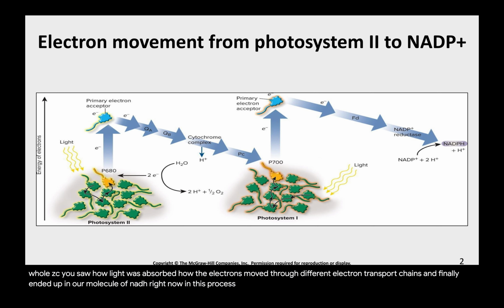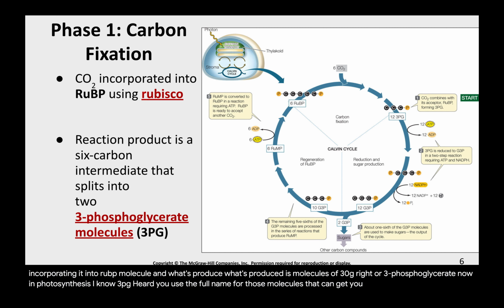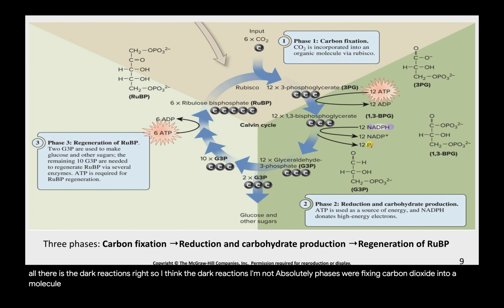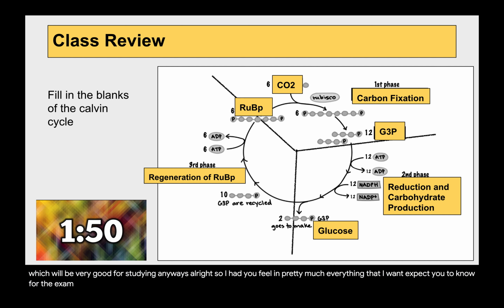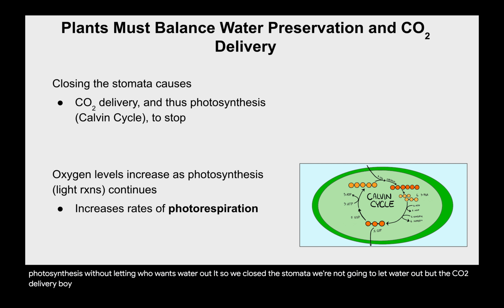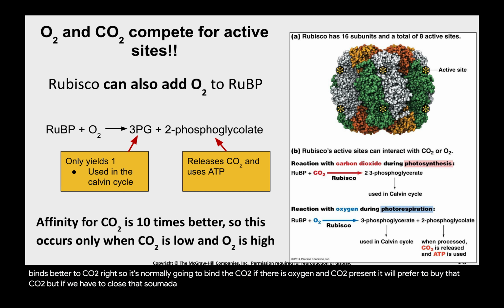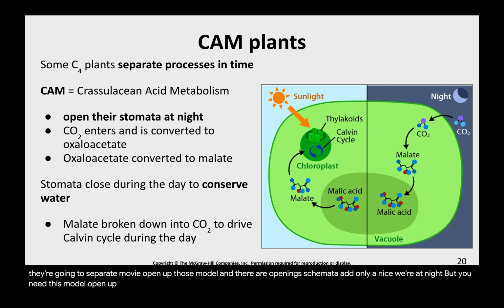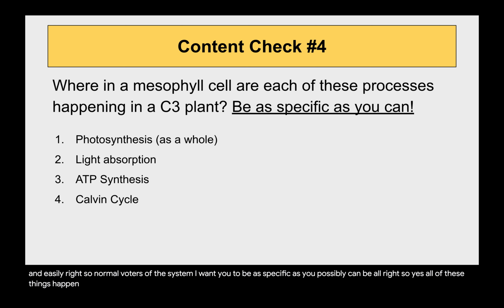BIO 101 from Oct 16th